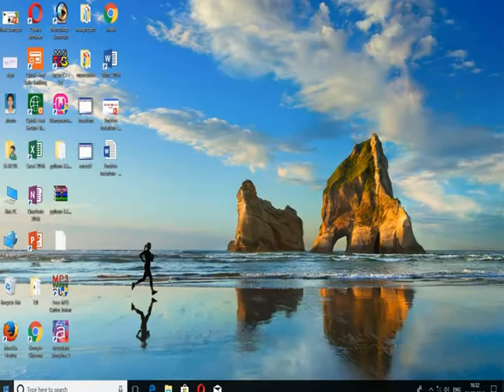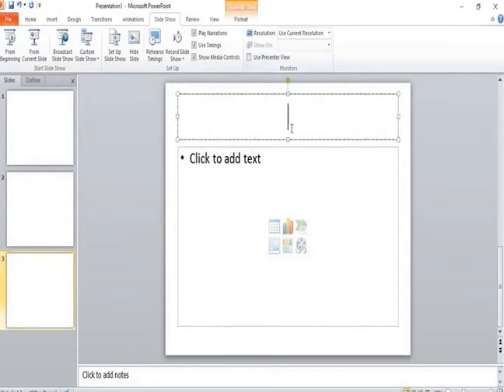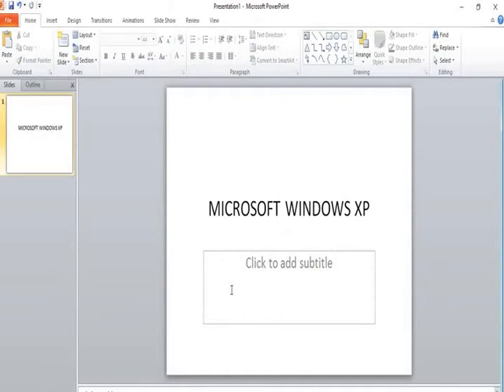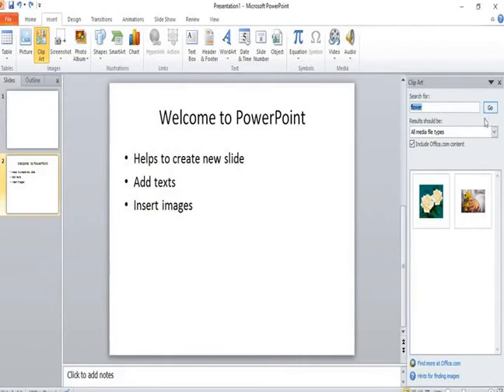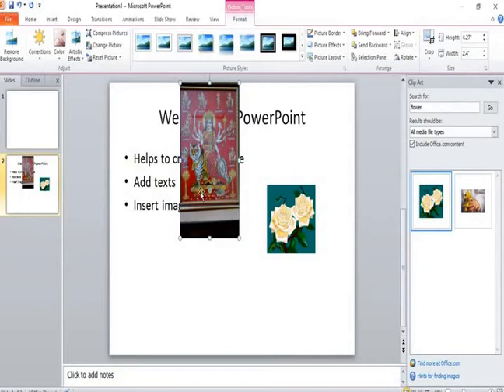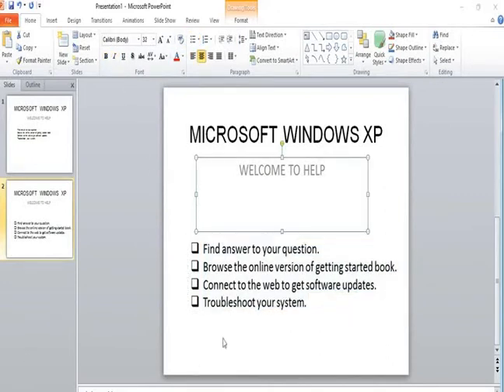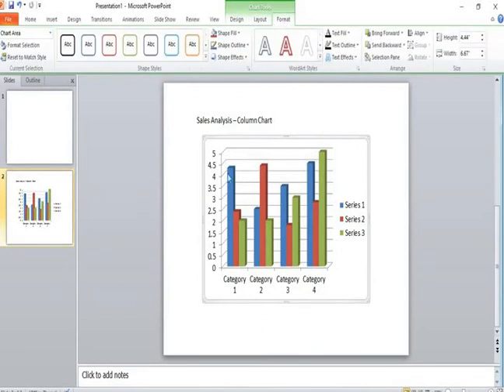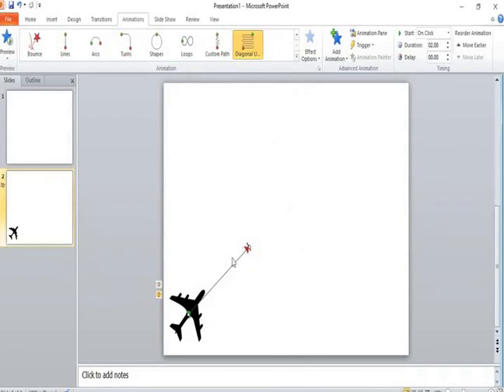PowerPoint tutorial in 16 minutes with Certificate and practice questions.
Timestamps: (Recommend to go thoroughly)

00:01 - How to open PowerPoint
00:37 -Overview of Powerpoint
02:33 - Insert a Slide
07:43 - Insert a picture
10:47 - Bullets & Numbering
13:44 - Chart in PowerPoint
16:17 - Animation in PowerPoint